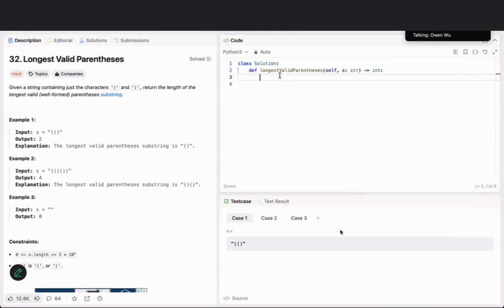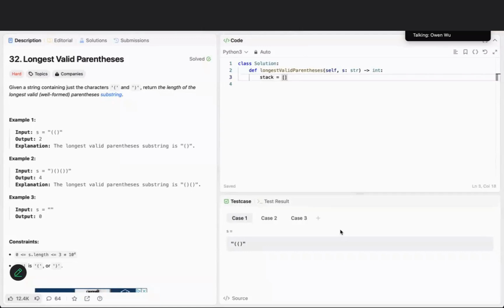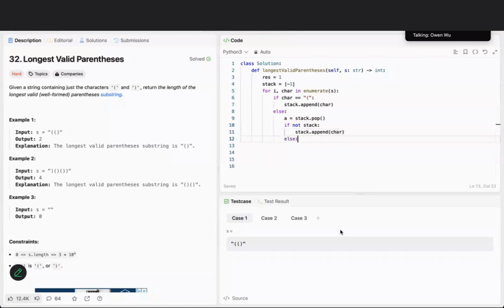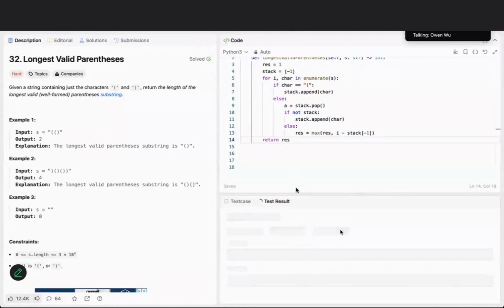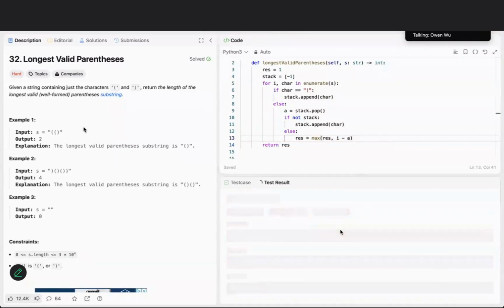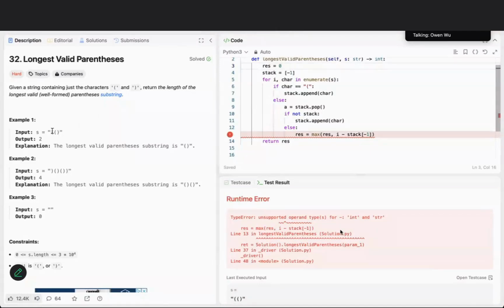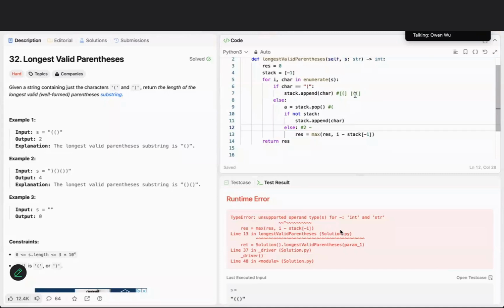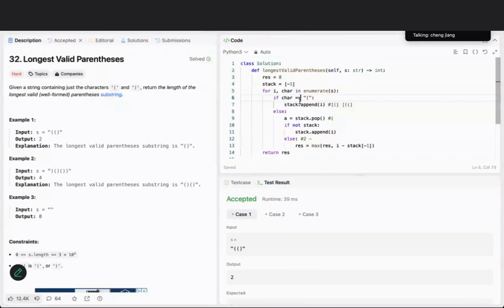32. Longest Valid Parentheses - Using Python